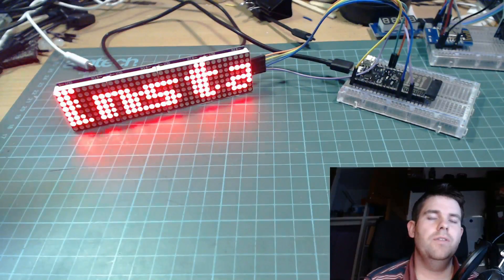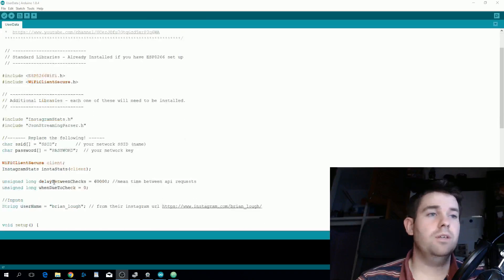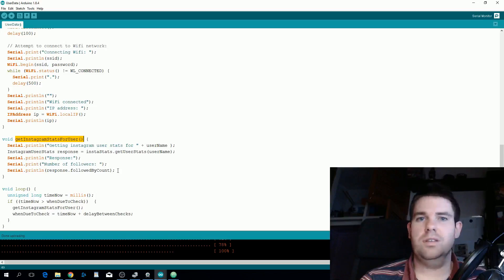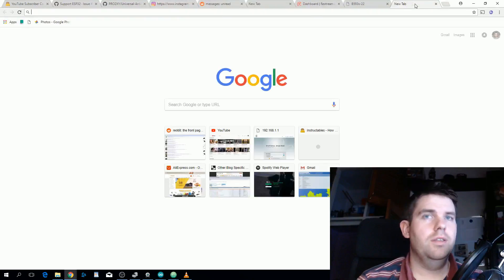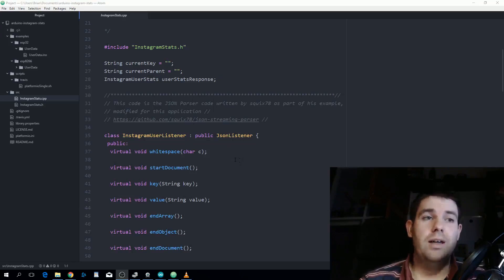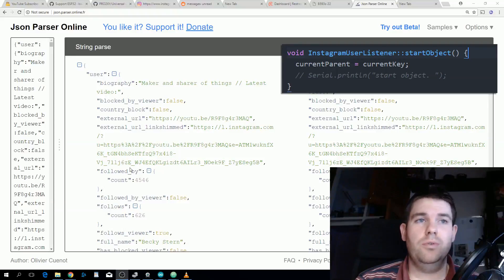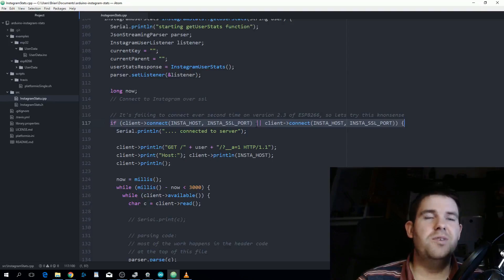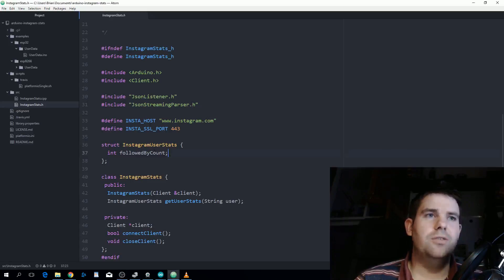Arduino Instagram Stats Library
Get your Instagram stats directly on your ESP8266 or ESP32 using my new library. Search for Instagram on the library manager

Parts as seen in the Demo project:
LED Matrix*
ESP32 Board*
Good Breadboard*

Sorry about the glitchy video for a few seconds in the middle, my video editing software was doing this and I don't know why!